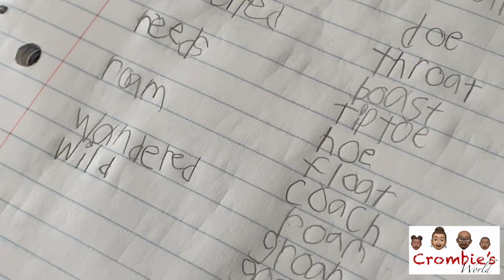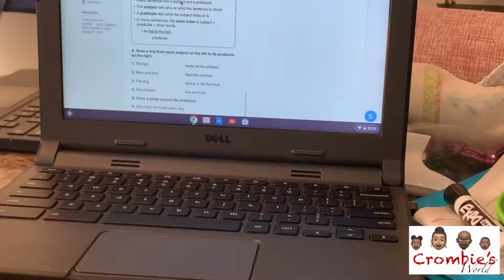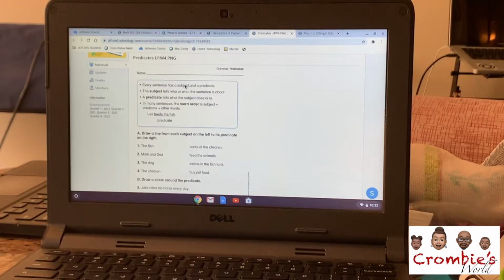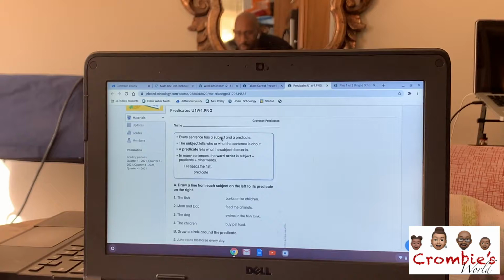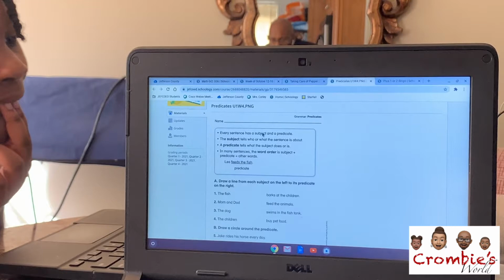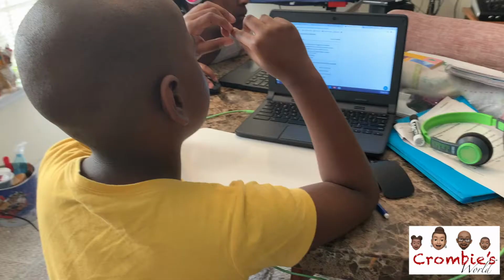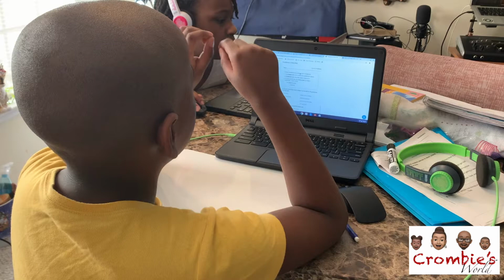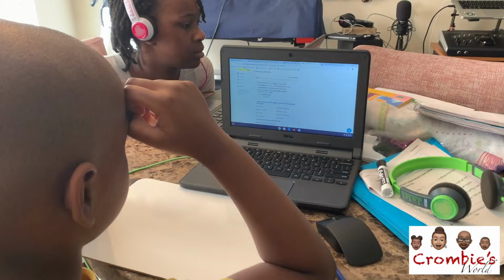EXTENDED LEARNING!!! Vlog#96 Crombie's World Virtual Learning School Week 6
Hey guys... school for the kids was a bit long today however they made it through!

Due to high classwork volume, we will begin releasing our virtual learning videos on a weekly schedule. We are going to put down the camera and help our kids succeed because their education is more important than anything guys.

When ya stay ready yeen gotta get ready!